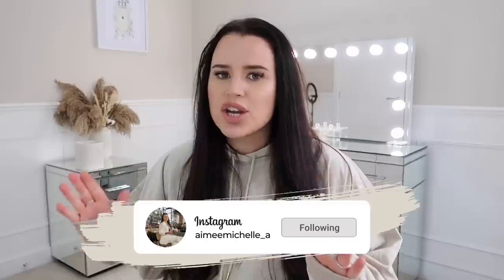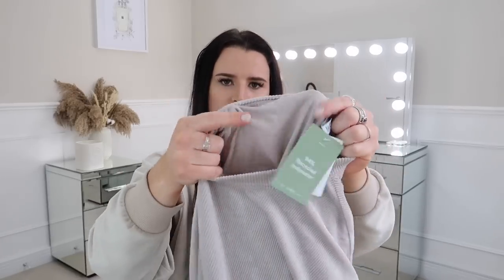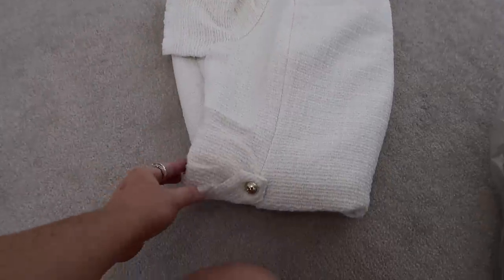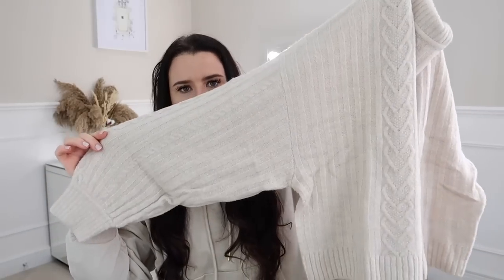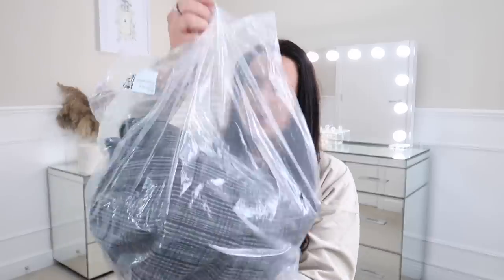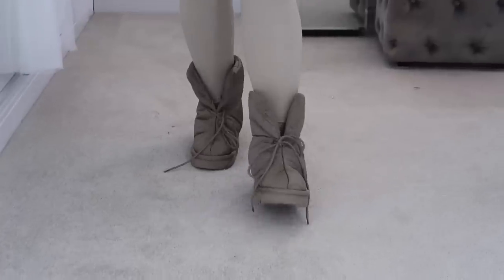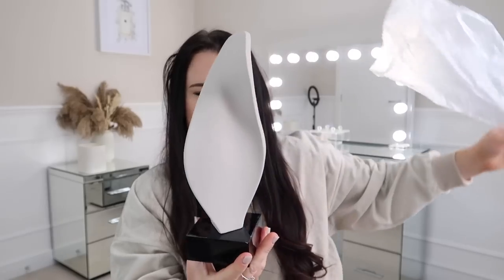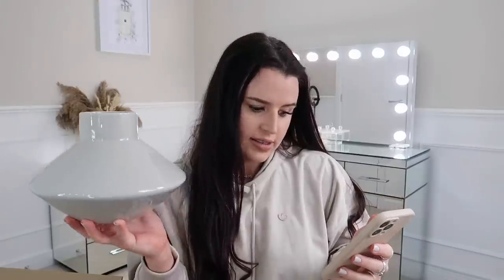H&M SALE TRY-ON HAUL | OMG BEST BARGAIN FASHION & HOME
H&M SALE NOW ON! All links below for you to shop while stocks last:

PRODUCTS
♡ Velvet cushion cover
♡ Tuffed dorrmat
♡ Deep stoneware plate
♡ Stoneware mini plate
♡ Stoneware vase Greige
♡ Satin ribbon Black
♡ Stoneware sculpture Light beige
♡ Ancle-laced nylon boots
♡ Cropped hoodie white
♡ Coat dark grey/checked
♡ Wool-blend bouclé dress
♡ Sequined wrap dress Gold
♡ Rhinestone-embellished sweatshirt Paris Amore
♡ Balloon-sleeved satin dress Black
♡ Rhinestone-strap satin top
♡ Cable-knit polo-neck jumper
♡ Quilted shoulder bag
♡ Knitted trousers
♡ Cropped ribbed velour top
♡ Sequined halterneck top Champage
♡ Rib-knit trousers Greige
♡ Fitted dress Beige Silver Studs

HOME INSTAGRAM ~ aimeemichellehome